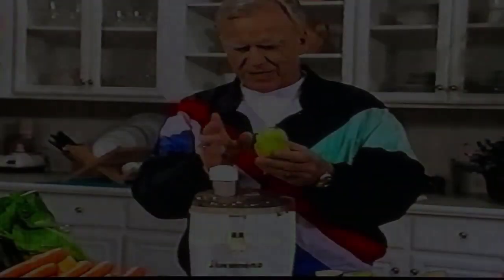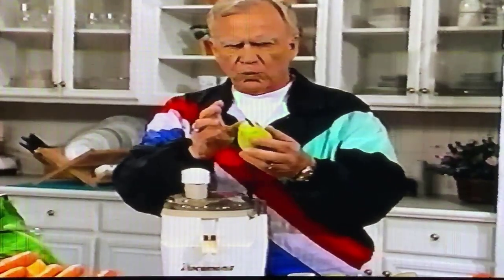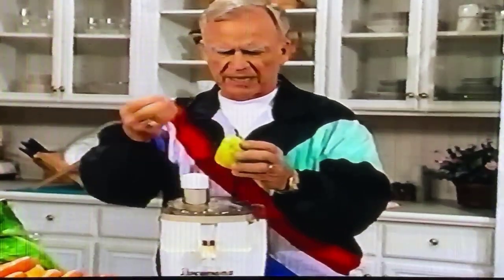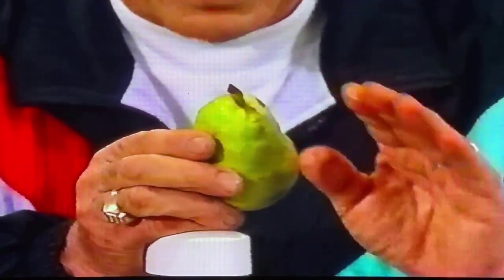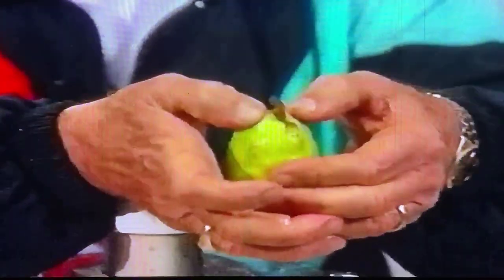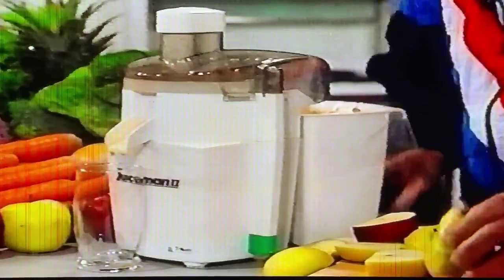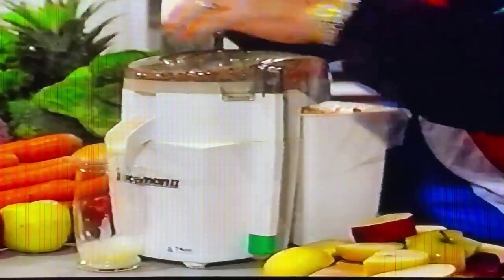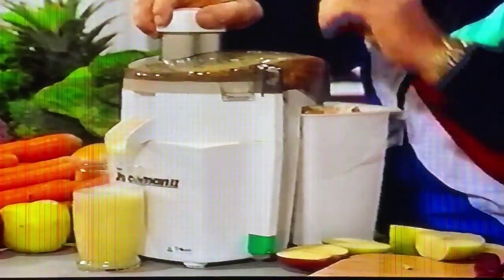How To Juice Pears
Here is a short video of the Master in action... Jay teaches you how to juice a pear, notice how  he combines it with apple, juice combining correctly is very important! It is like the wild, wild west out there! Certain fruits combine well with each other, and others not so much... Don't juice like the rest... learn from the best, Jay "The Juiceman" Kordich.